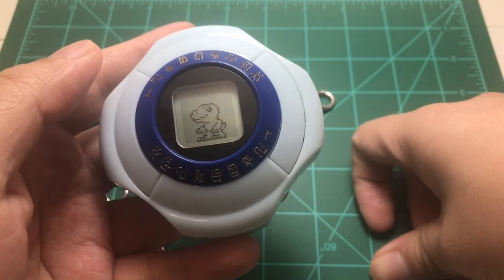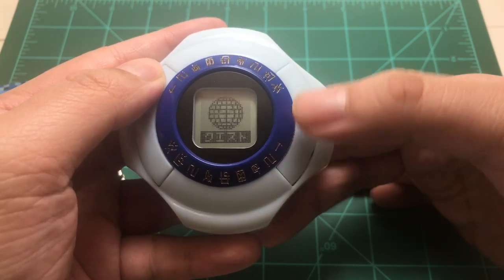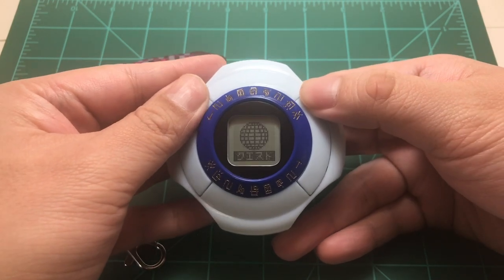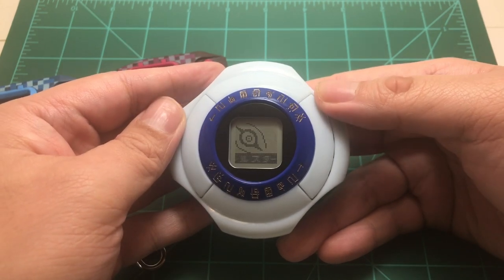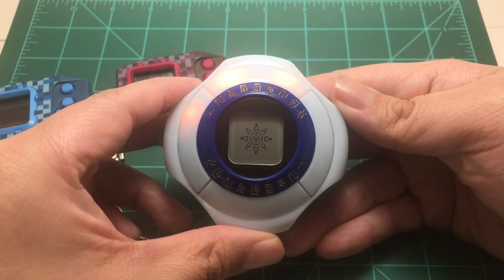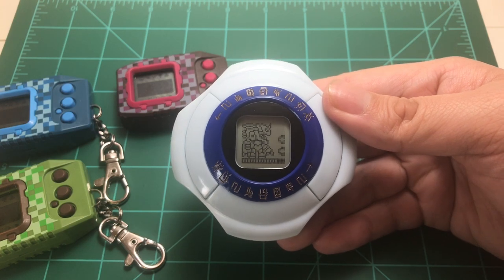Pendulum Z's Round 3! (Digimon Vlog 82)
Premium Bandai US Pendulum Z II Preorders